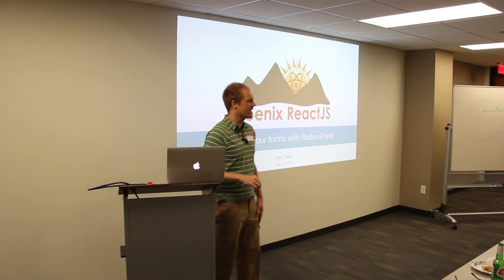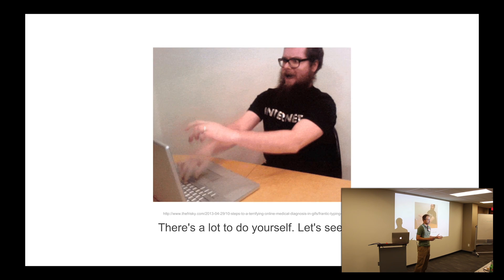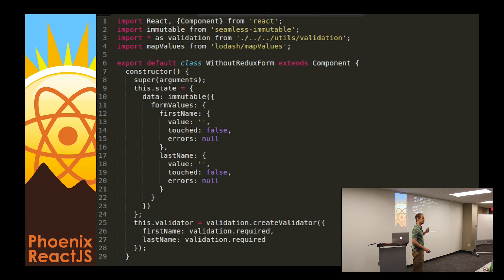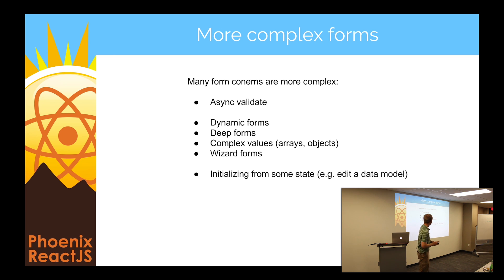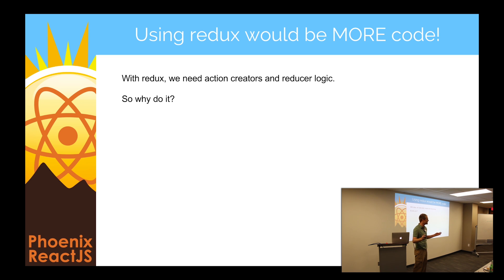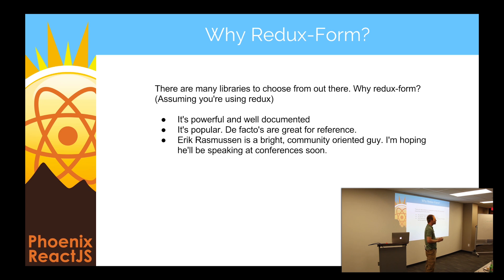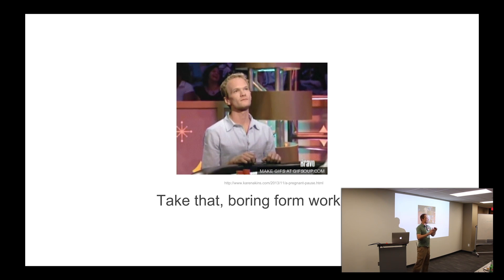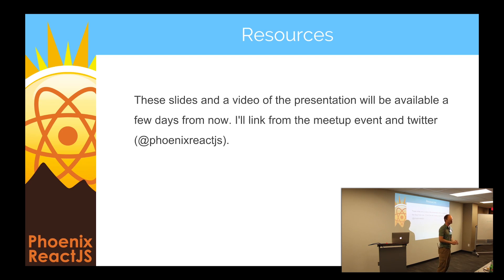Simplify your forms with Redux-Form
Tyler Collier gives this ReactJS presentation on 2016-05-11